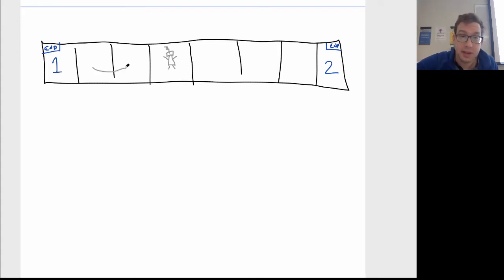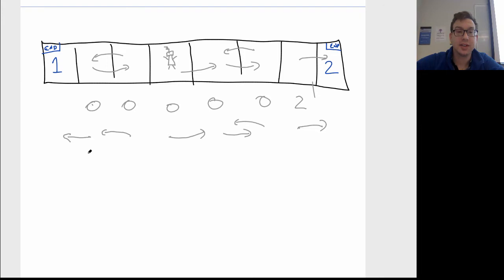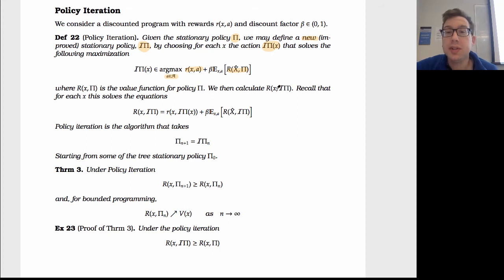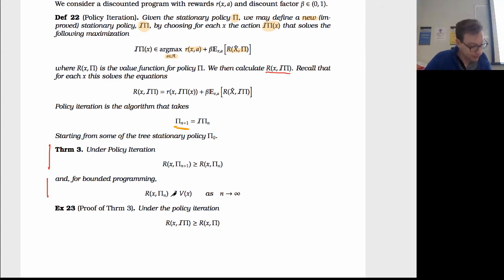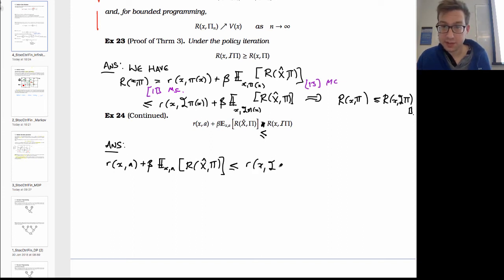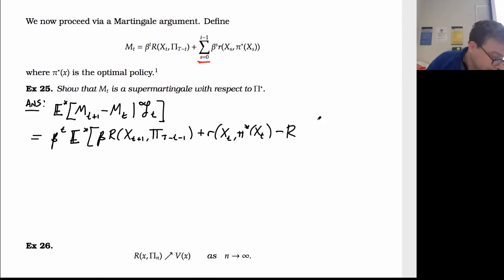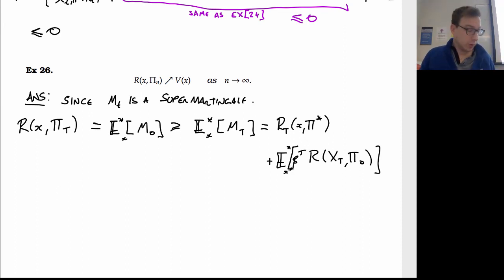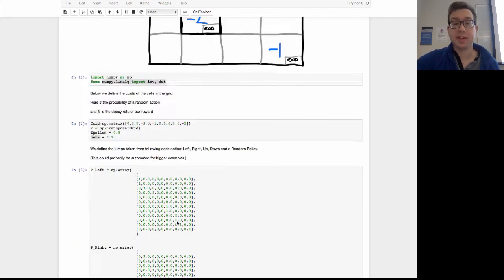Algorithms for MDPs -- Policy Iteration (Part 3 of 3)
Policy Iteration and convergence